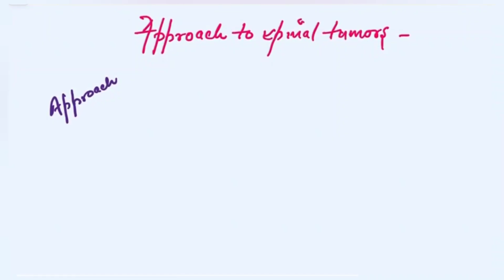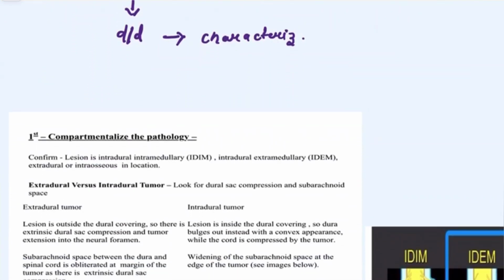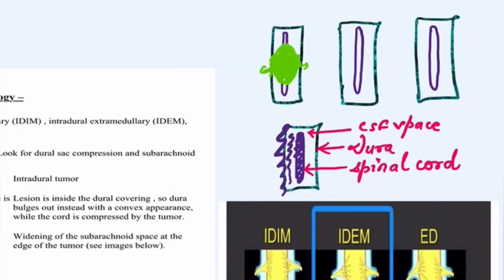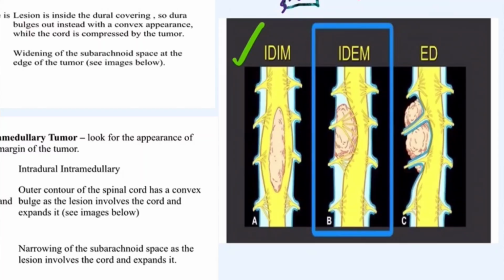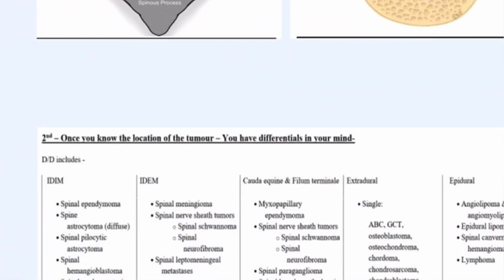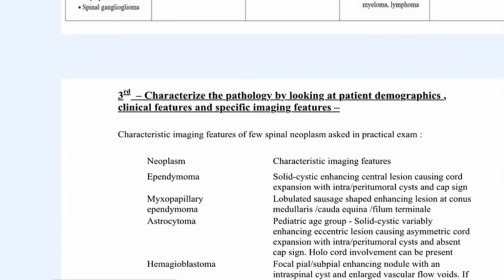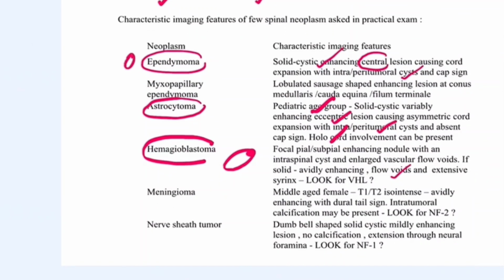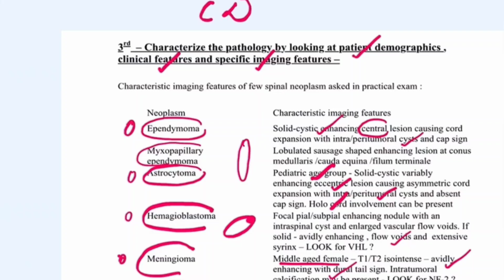Approach to spinal tumors - part 1 ( Radiology )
In this video , I am discussing the basic CDC - 3 step approach to spinal tumors .

Let me know if you have any doubts.

So Hi , this is Durga, have done my MBBS from Medical College , Kolkata and  MD Radiodiagnosis from KGMU, Lucknow. I have a keen interest in teaching, so via this channel I am trying to reach few of you . Love you all 💕.